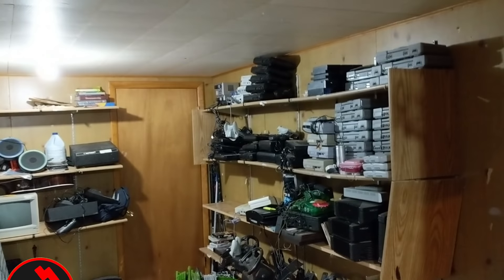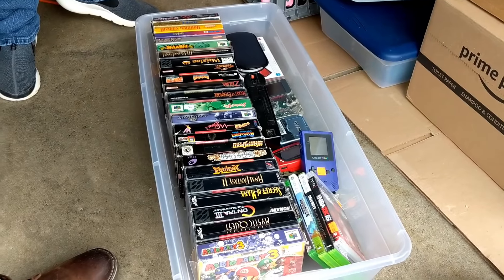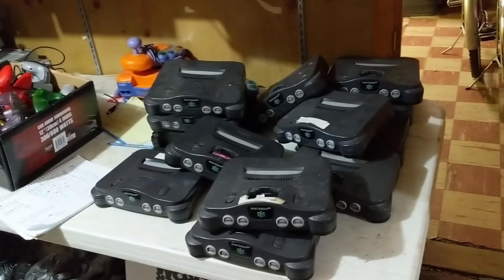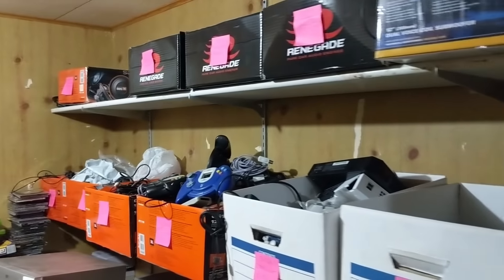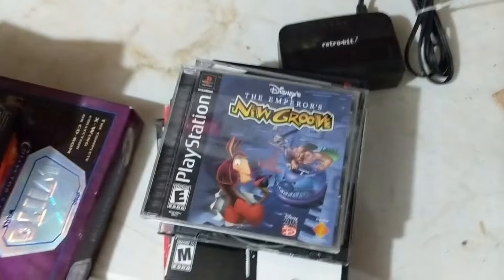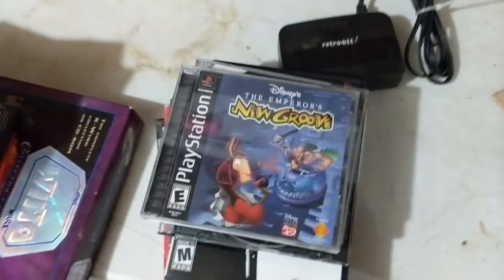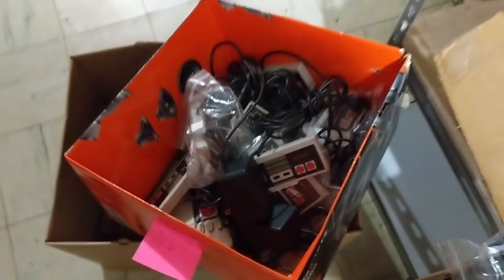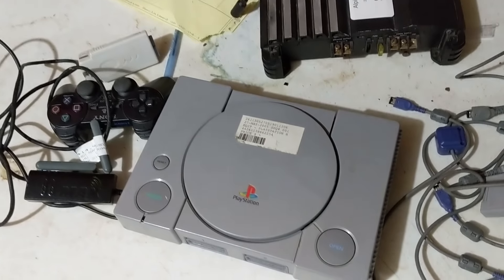The BASEMENT was filled with GAMES GAMES GAMES - I bought them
Supplies & Products I use and recommend:

BOXES I use and recommend for Amazon FBA:
11 1/8x 8 5/8x 6 Box (Wii, PS2 Slim, N64, Sega Genesis model 2)
14x12x6 Box (Xbox 360, ps3, ps4, Xbox one)
14x8x6 Box (PS2 Fat, Sega Genesis model 1)

Chase After the Right Price Shirts:

EBAY STORE

AMAZON STORE